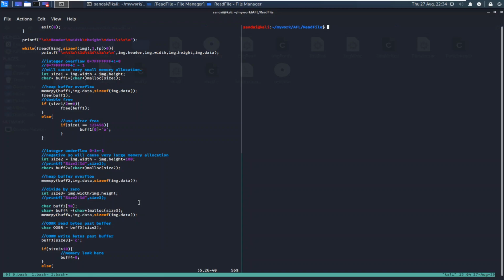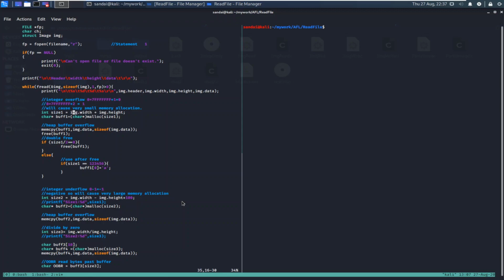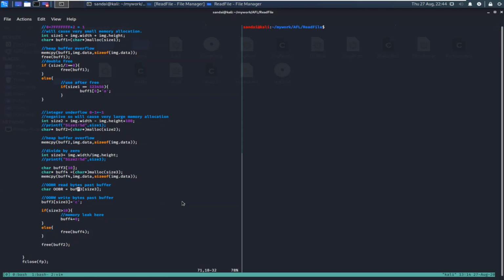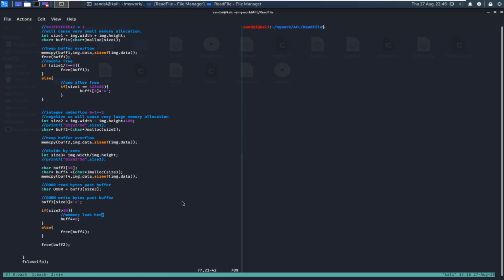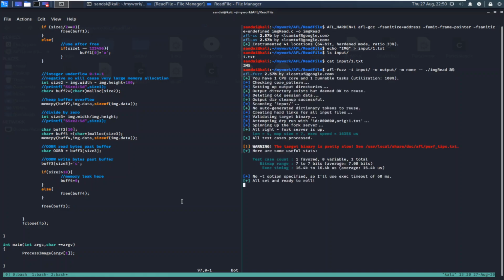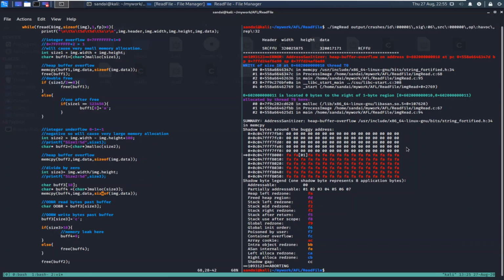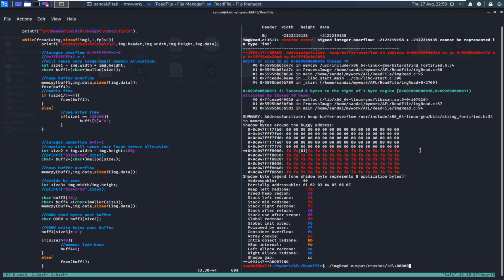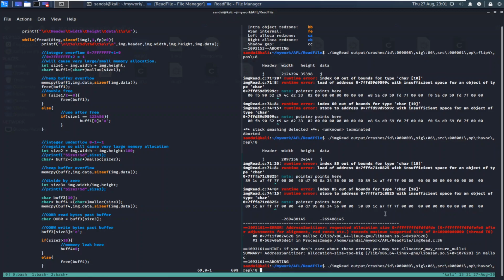[Fuzzing with AFL ] Finding different Types of Vulnerabilities with AFL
This video will talk about different types  of vulnerabilities like:
1. integer overflow
2. integer underflow
3. Out of bound Read
4. Out of bound Write
5. Double Free
6. Use After Free
7. Memory leaks

This will show a sample C program containing vulenrable code of all of the above vulnerabilities and then we will fuzz it using AFL. we will see that by just a giving a text file containing 3 char IMG, AFL was able to discover most of the above vulnerabilities.

in next videos, we will debug these vulnerabilities using GDB and other tools.

I also run a few practical fuzzing trainings — no theory-heavy content, just real fuzzing on real targets.